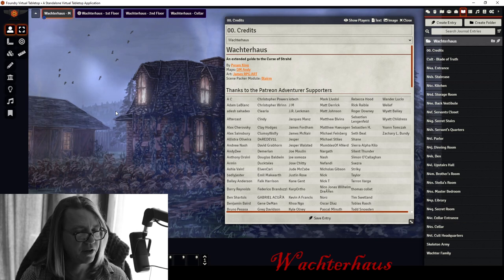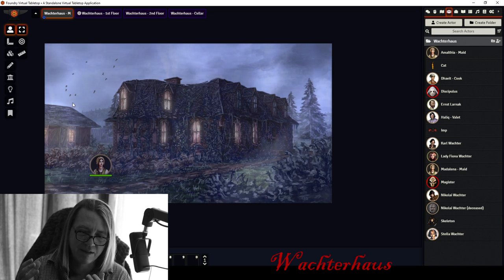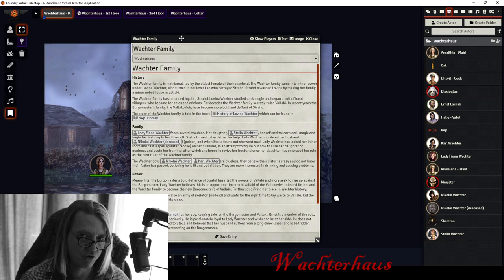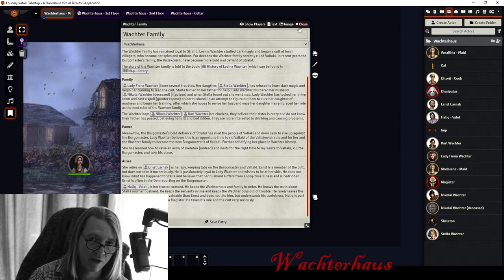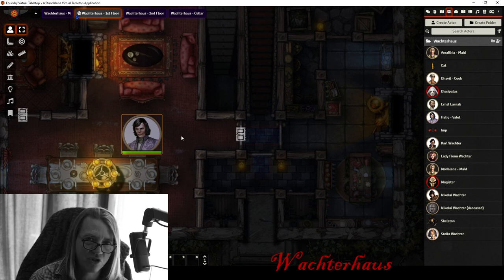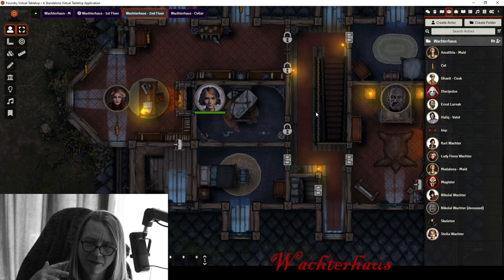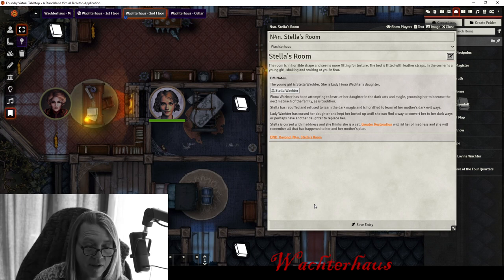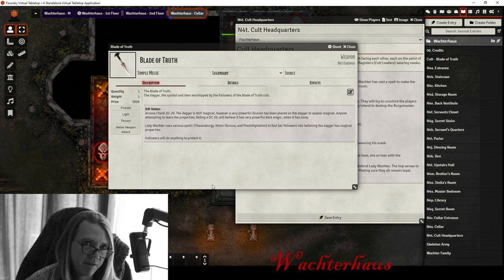Guide to Curse of Strahd: The Wachterhaus!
This guide will cover the Wachterhaus, quests, new items, and a Skeleton Horde Army!
Quest - Secret Entrance to Ravenloft!
Items - Dragon Pipe, Books, and more.

Intro
0:00 Intro and Thank You
2:05 Opening Scene

Wachter History
2:57 What is this place?
4:40 The beginning - Lovina Wachter
10:26 Creating a Cult
11:16 Current Family
18:02 Power Struggle
19:11 Allies (Ernst and Haliq)

First Floor
23:18 Entrance
24:13 Kitchen
24:30 Storage Room
26:40 Servants Area
28:18 Den and Urn

Second Floor
31:10 Boy's Rooms
32:11 Master Bedroom
33:24 Bones of Leo - QUEST ITEM
36:50 Library - QUEST ITEM
38:54 Secret Room
39:48 Dragon Pipe
41:59 Devil We Know
43:00 Book of Vile Darkness
44:25 Stella's Room

Cellar the Cult Lair
46:50 Entrance
47:25 Skeleton Attack!
48:09 Cult Background
52:15 Cult Lair
57:12 Blade of Truth

Skeleton Horde Encounter
1:00:15 Off-Screen
1:03:20 Attack on Vallaki
1:04:48 Siege the Burgomaster